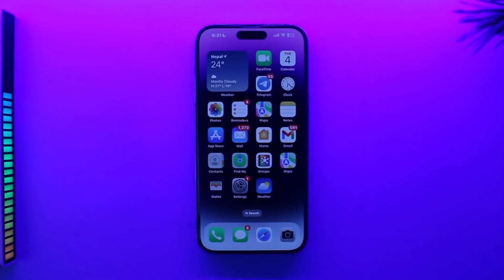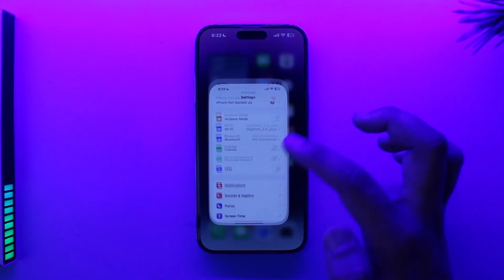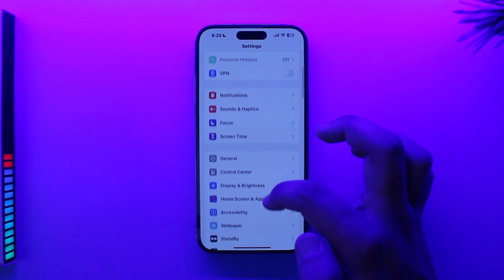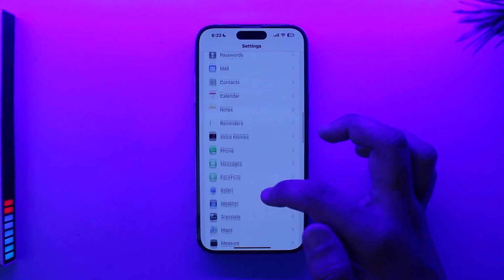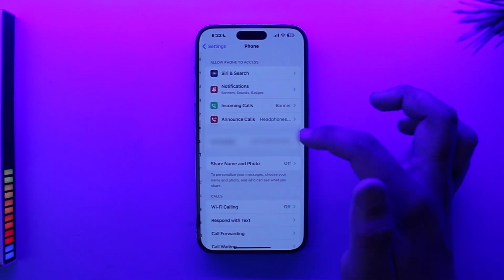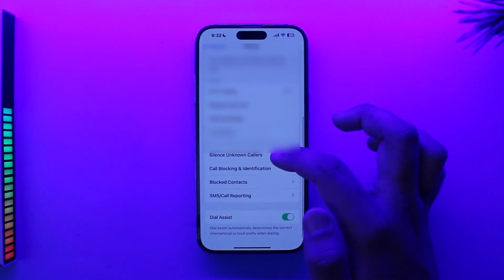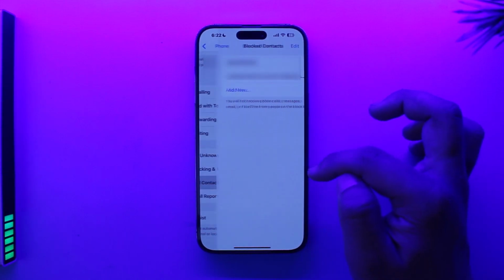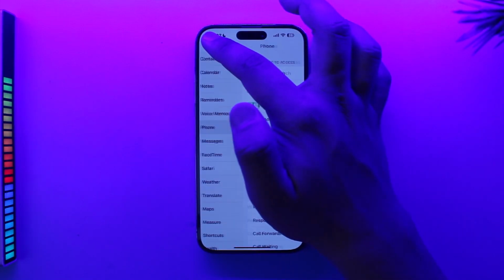How to See Blocked Contacts on iPhone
This video guides you through an easy step-by-step process to see blocked contacts on iPhone. So make sure to watch this video till the end.

~ Chapters:
0:00 Introduction
0:11 See Blocked Contacts
0:51 Conclusion